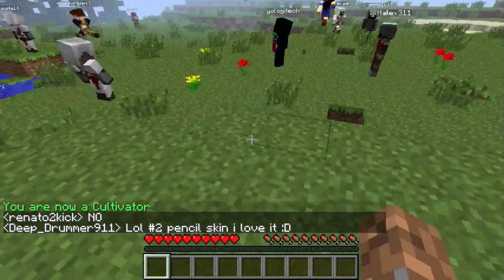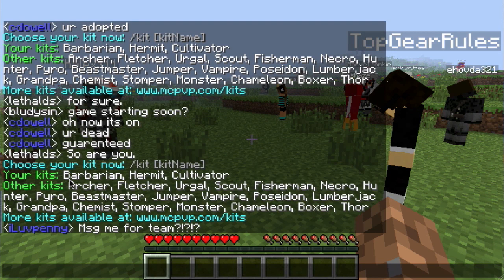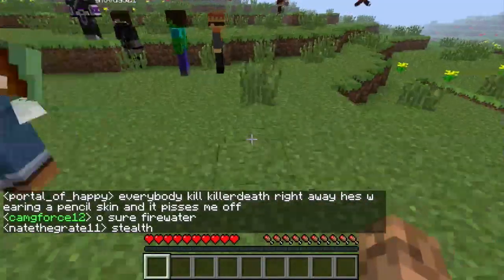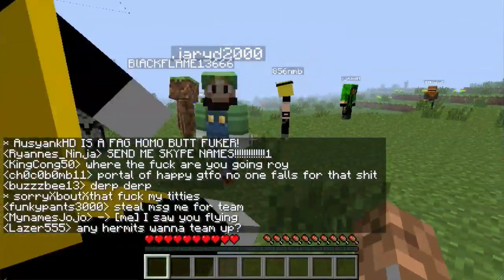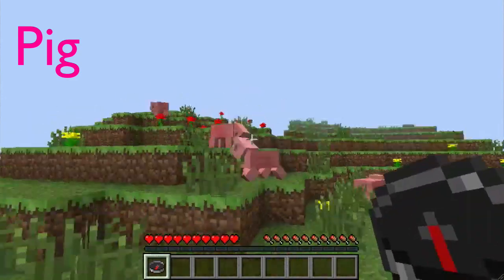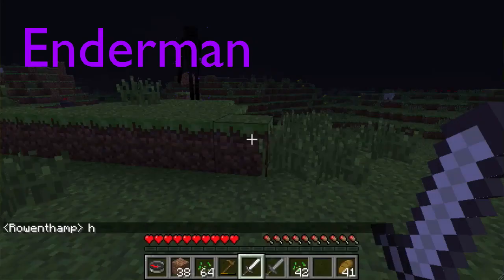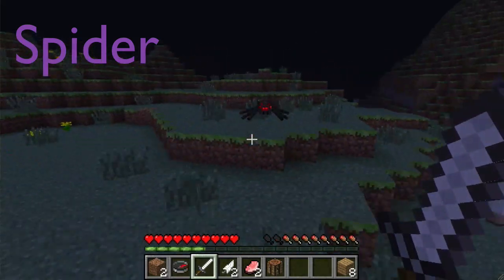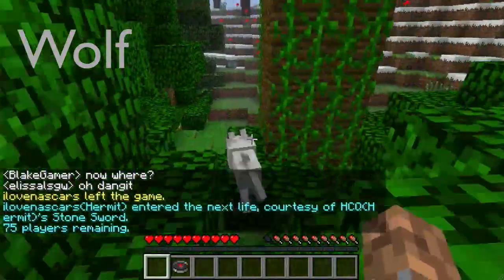Minecraft: Hunger Games- Chameleon Kit (Mob Disguise)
Josh teaches you the art of survival for your viewing pleasure.